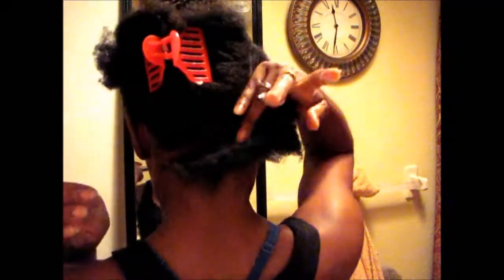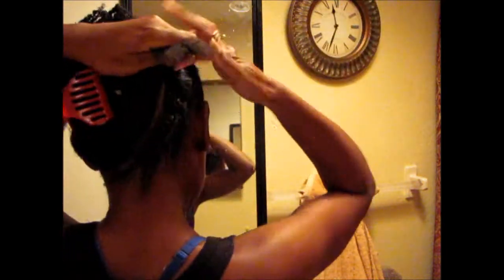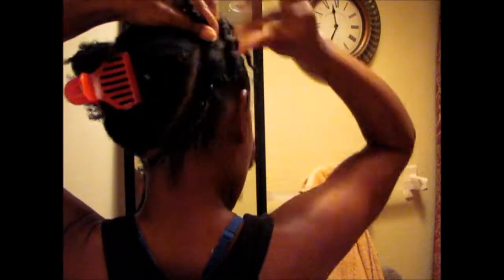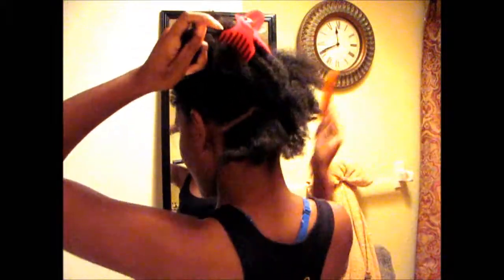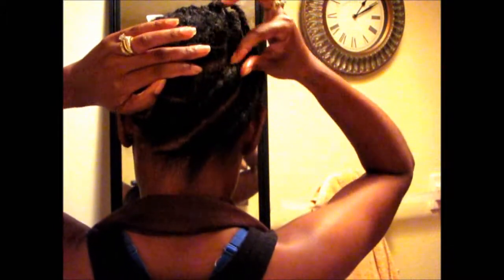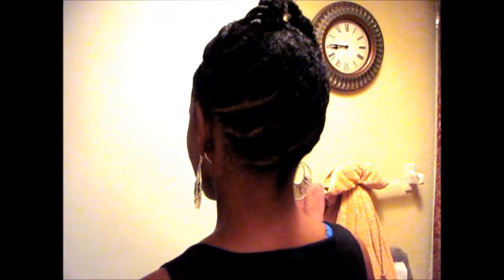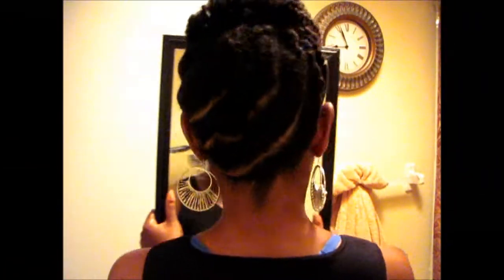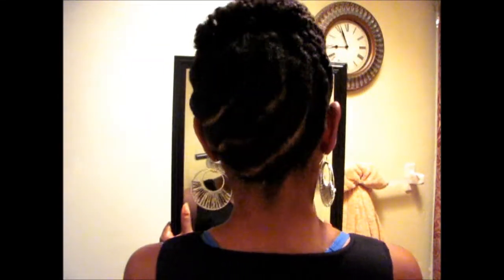Natural Hair Tutorial #32 - Raised Flat Twists "Hi-Lo" Updo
An updo witth raised twists.